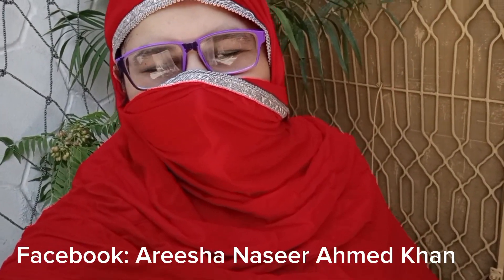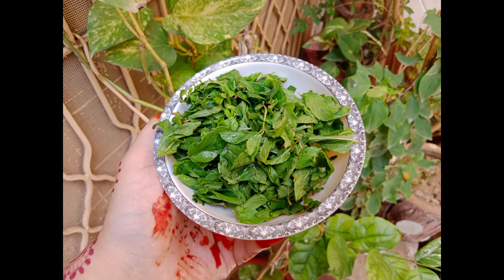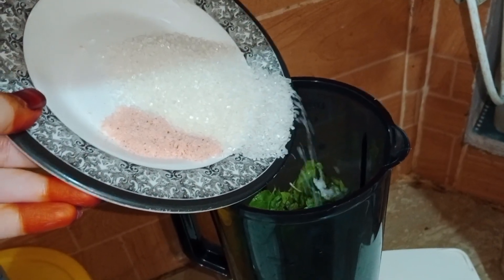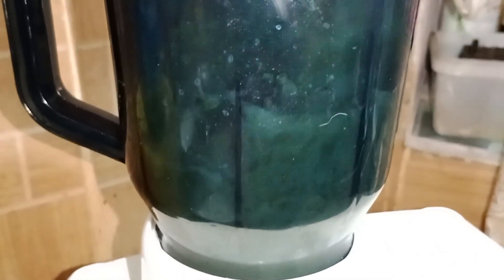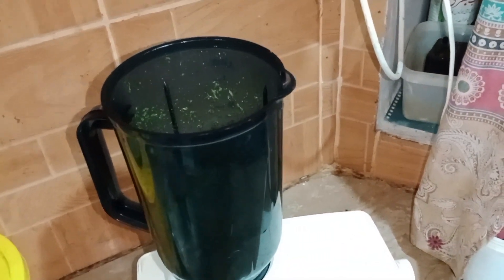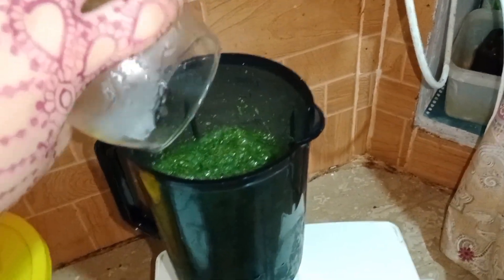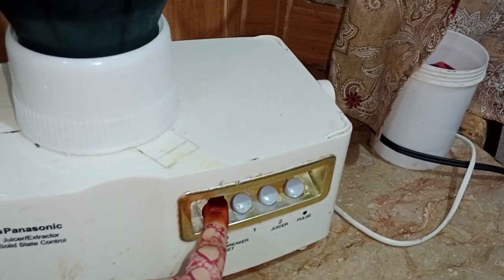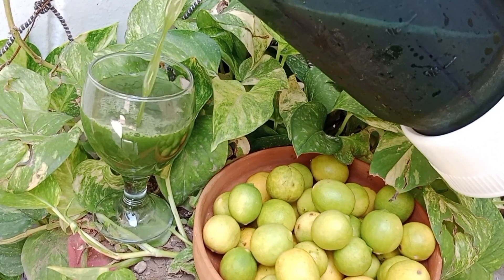Mint Margarita recipe by Areesha Naseer | summers special | juice | fun 🌸